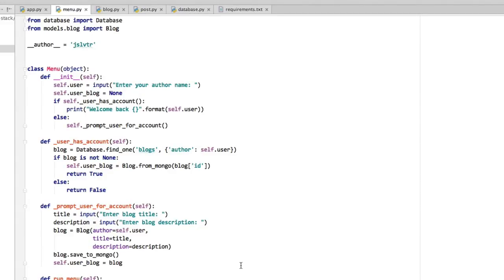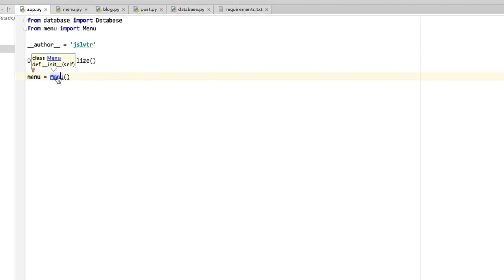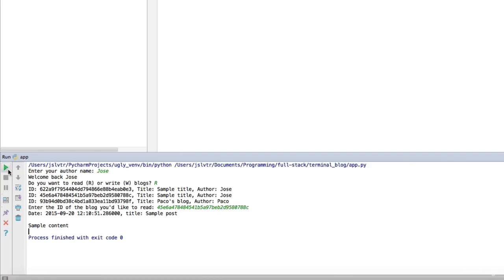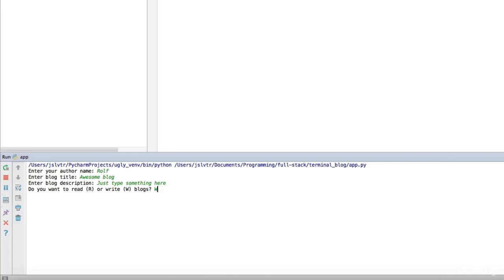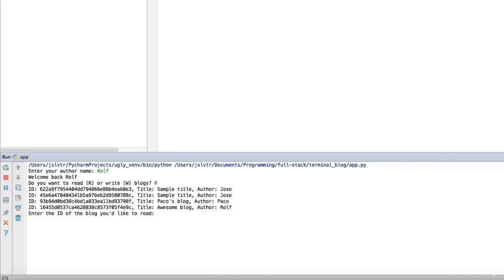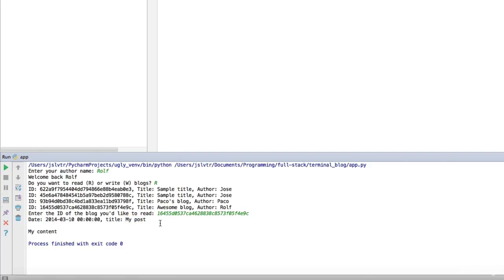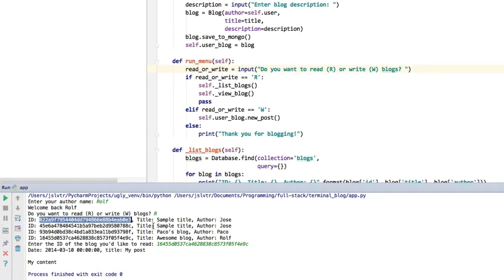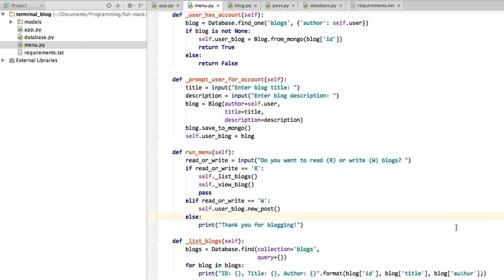35_-_Finally_running_the_application